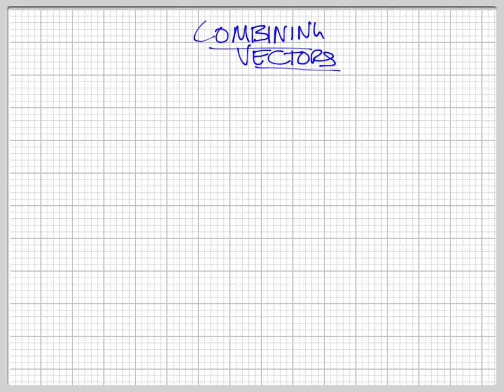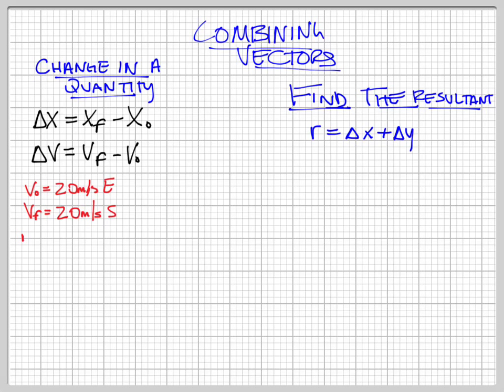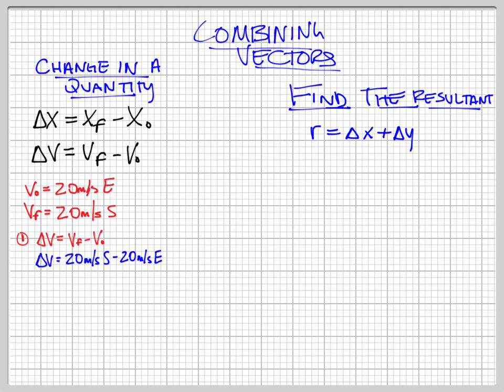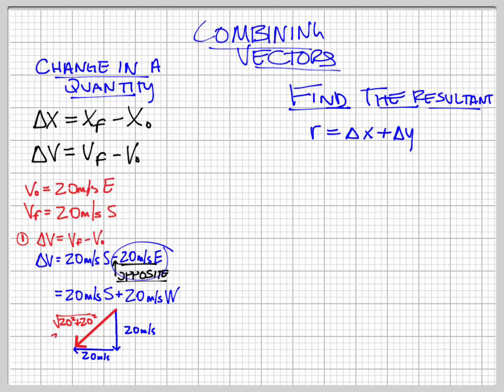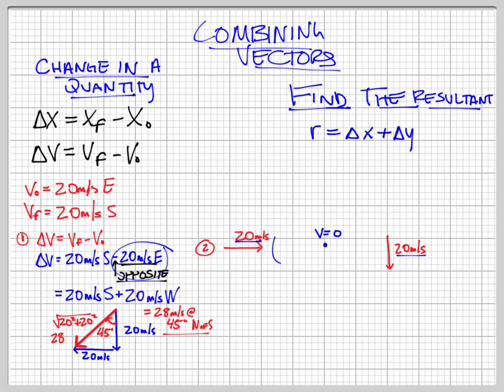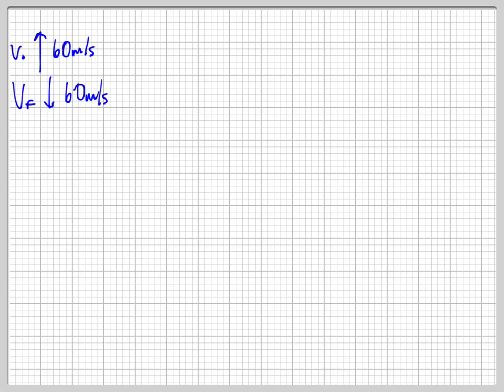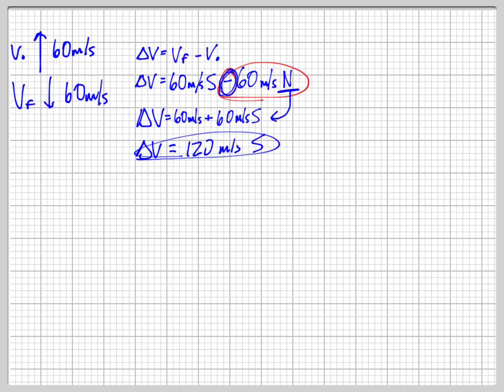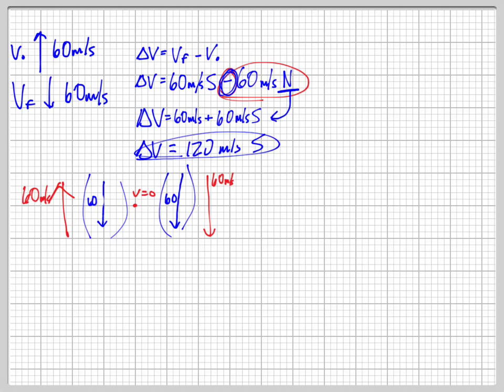AP Physics 1 Unit 3 Video 2a